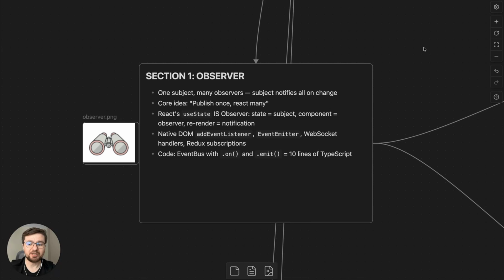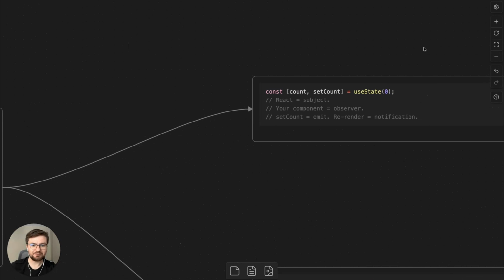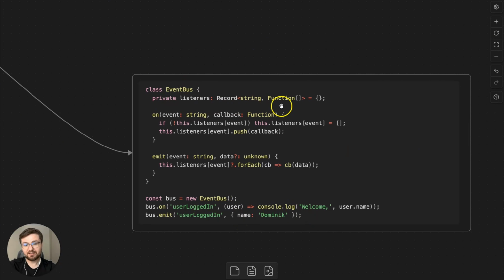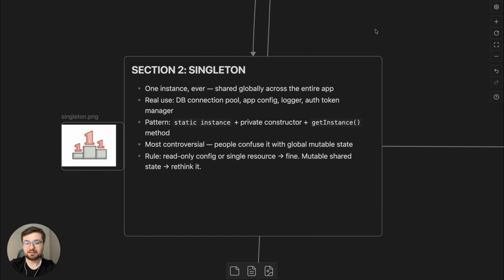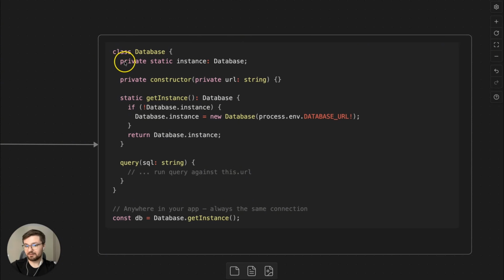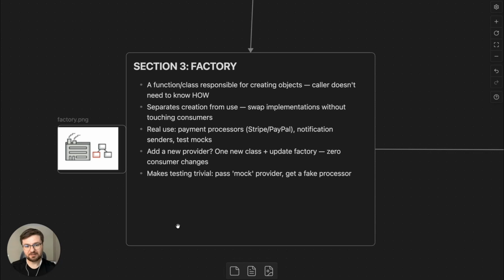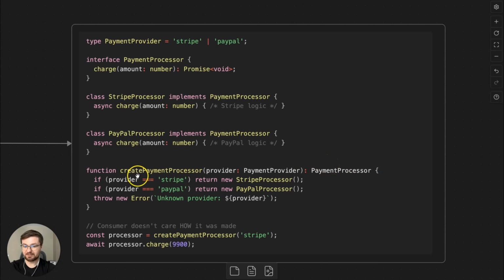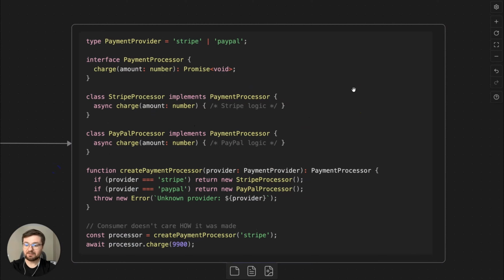3 design patterns you need to evaluate every dev hire - Observer, Singleton, Factory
Most CTOs still hire engineers off whiteboard interviews and LeetCode trivia. In an AI world where any chatbot can define a design pattern in one second, that filter is worthless. After 10 years shipping for Novartis, NBA teams, and healthcare startups, I use three specific patterns, Observer, Singleton, and Factory, as a 10-minute hiring test that outperforms most 90-minute interview loops.

🎯 What you'll learn:
- 👁️ Observer: the decoupling signal that separates system thinkers from script writers
- 🔒 Singleton: the maturity marker that reveals how a candidate reasons about shared state
- 🏭 Factory: the highest-signal question you can ask, and why it predicts 70% of a dev's long-term value
- 🟢 The green flag and 🔴 red flag for each pattern
- 🧪 A 10-minute code review test that beats 90-minute whiteboards

⏱️ Timestamps:
00:00 Why design pattern interviews stopped working
00:45 Pattern #1, Observer, the decoupling signal
04:10 Pattern #2, Singleton, the maturity marker
08:00 Pattern #3, Factory, the highest-signal question
11:30 The 10-minute code review filter
13:00 What I look for in a take-home

🧠 Join the Agentic Architect Lab on Skool. Technical founders, CTOs, and senior devs figuring out hiring, architecture, and AI-era workflows without the hype: